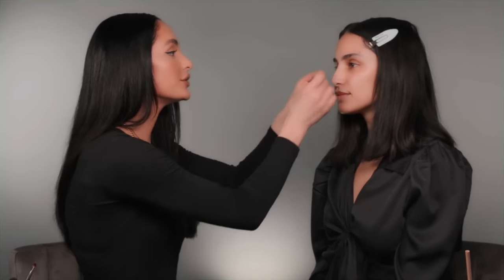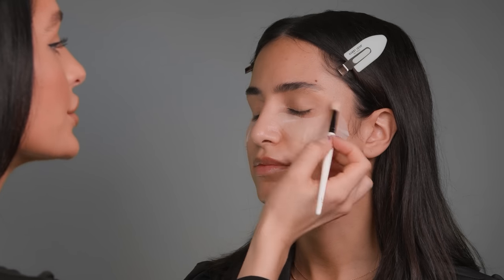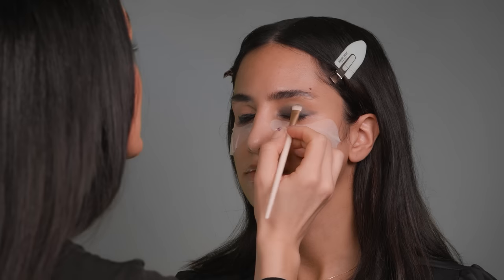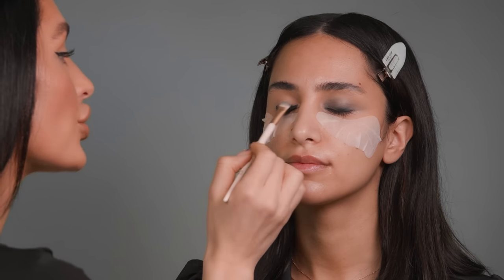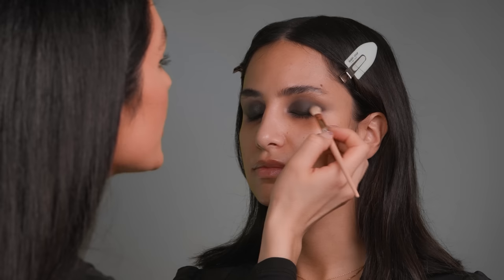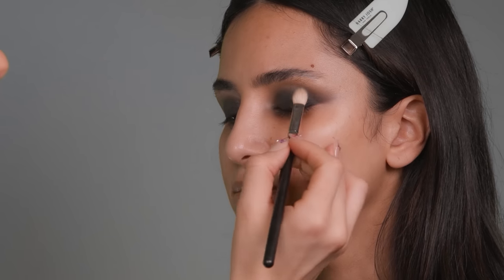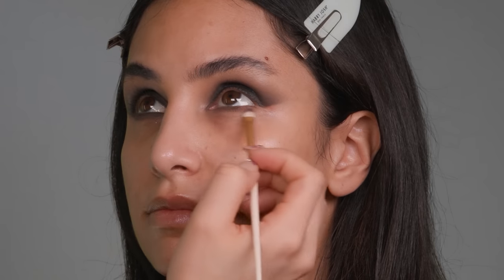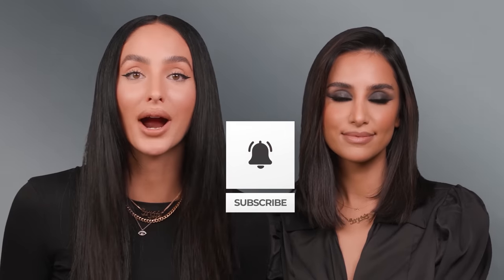IN DEPTH SMOKEY EYE TUTORIAL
Today’s video is a very detailed Smokey eye tutorial. I wanted to breakdown how to-do a detailed eye, focusing on textures, tones, shapes, and blending techniques.

USE CODE: ASH

USE CODE: ASH

USE CODE: ASHSTEAM

USE CODE: ASHKHOLM

PRODUCTS MENTIONED

PREMIERE VIDEO EDITOR:
Yossuana Aguilar

GRAPHIC ANIMATOR:
Yoksua Aguilar

MAKEUP ASSISTANT:
Brynn Hicks